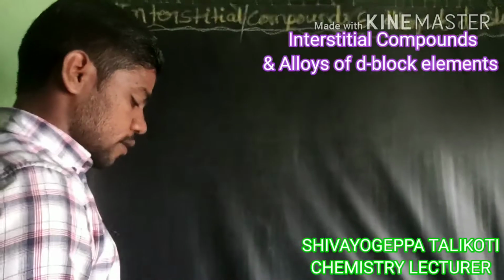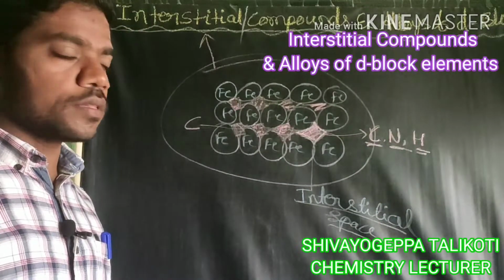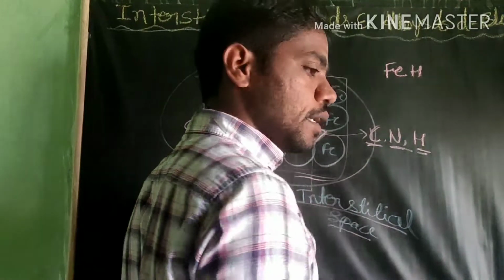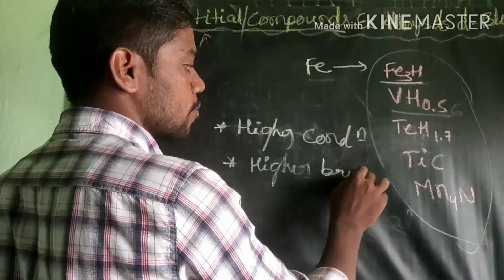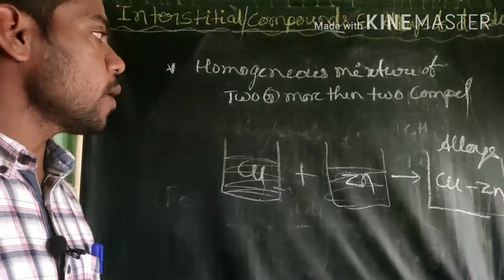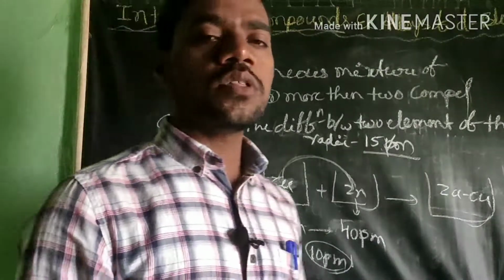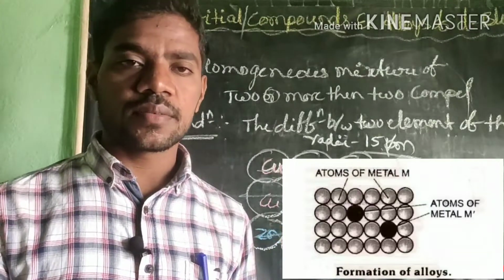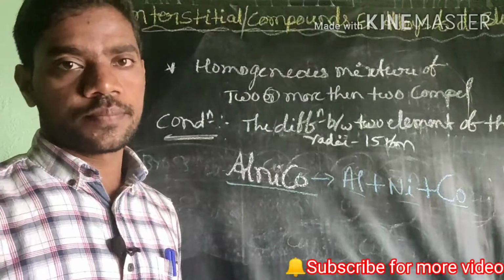Interstitial Compounds&Alloys of d-block elements |Part-9